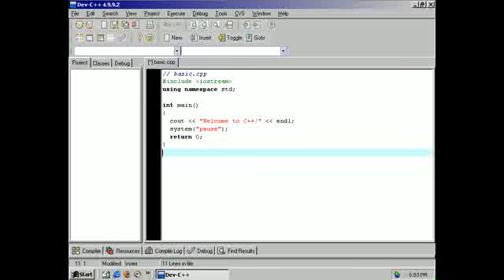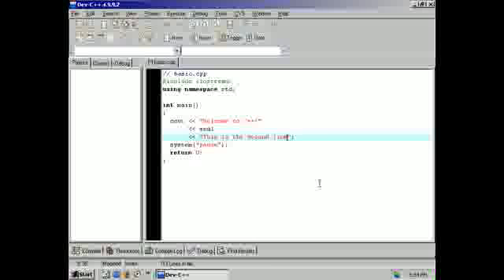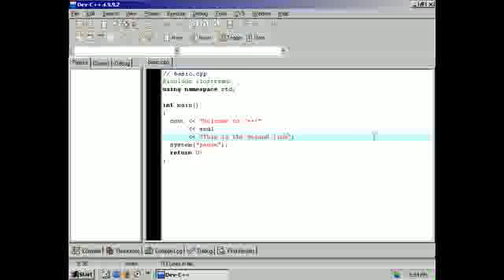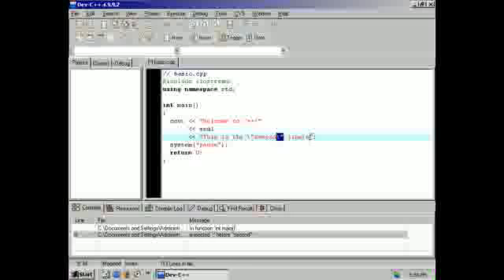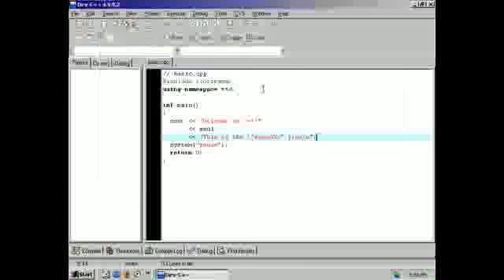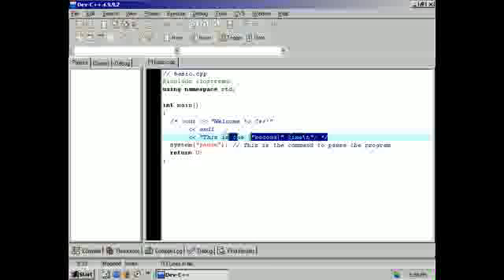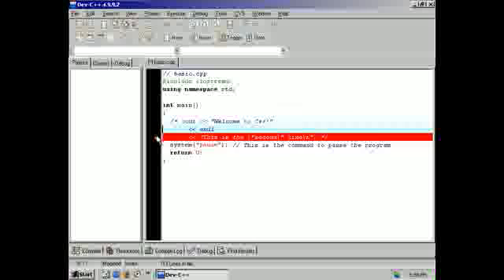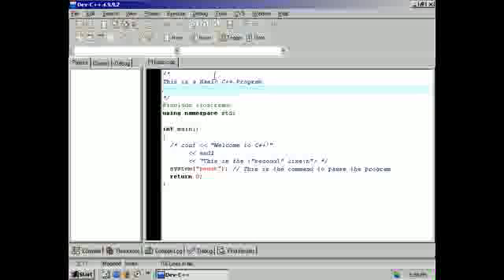C++ 03 - Comments and Code Structure